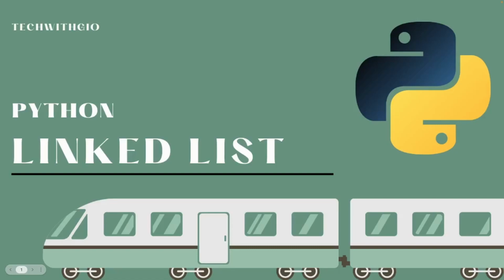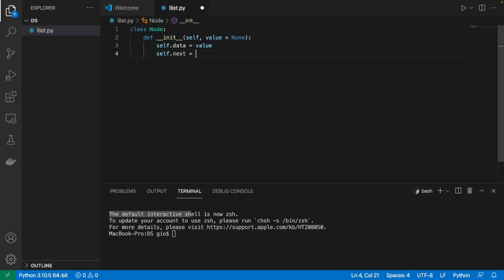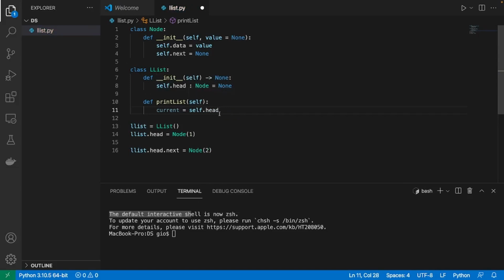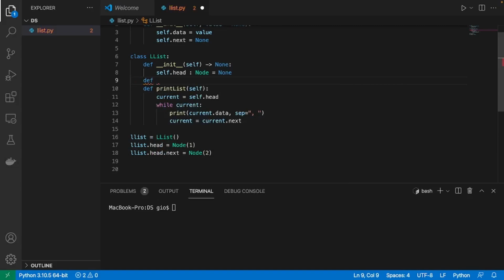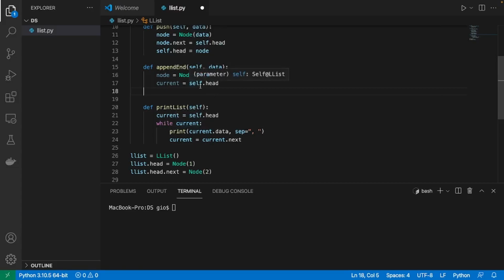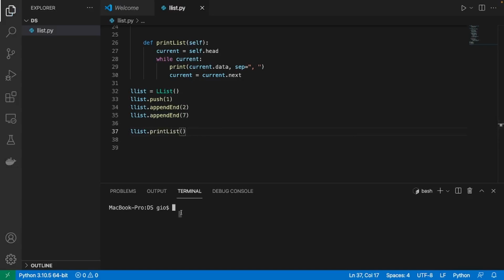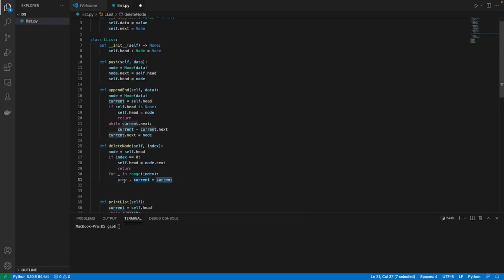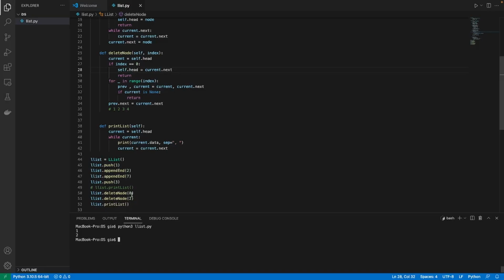Python Linked List for Beginners - Data Structures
We will go over what is a Linked List and how to create it. A Linked List is a series of Nodes connected by a reference to its memory location. A very important topic used in a lot of coding interviews.